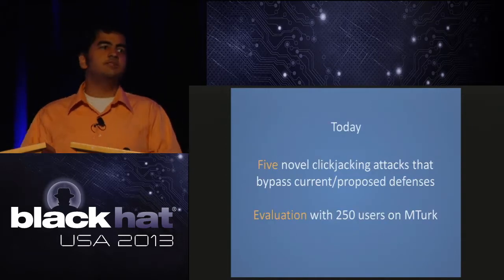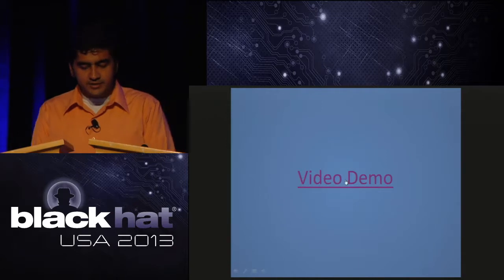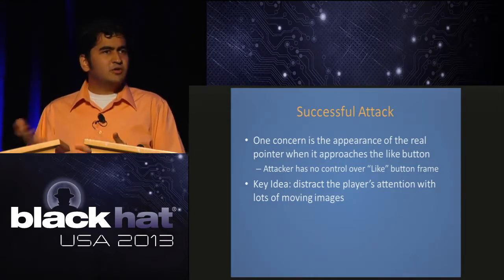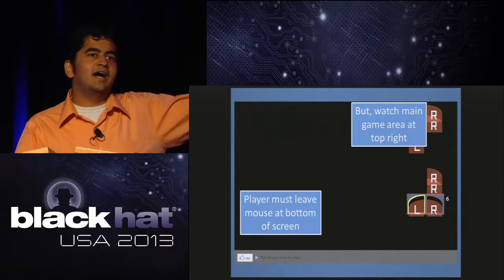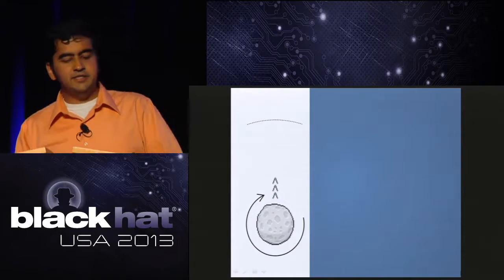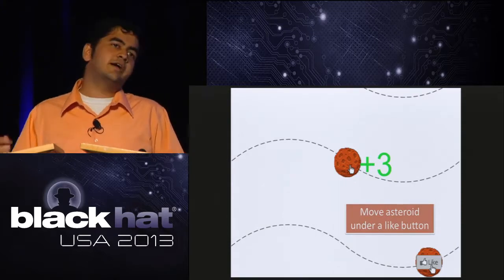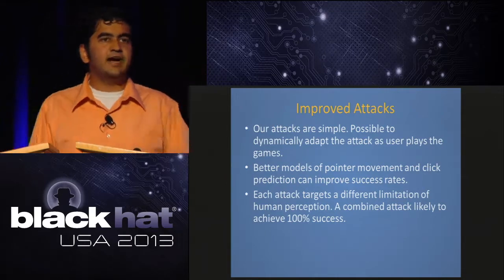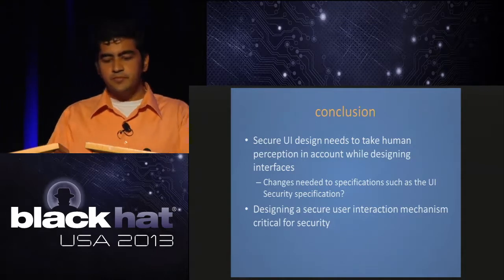Black Hat USA 2013 - Clickjacking Revisited: A Perceptual View of UI Security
By: Devdatta Akhawe

We revisit UI security attacks (such as clickjacking) from a perceptual perspective and argue that limitations of human perception make UI security difficult to achieve. We develop five novel attacks that go beyond current UI security defenses. Our attacks are powerful with a 100% success rate in one case. However, they only scratch the surface of possible perceptual attacks on UI security. We discuss possible defenses against our perceptual attacks and find that possible defenses either have an unacceptable usability cost or do not provide a comprehensive defense. Finally, we posit that a number of attacks are possible with a more comprehensive study of human perception.